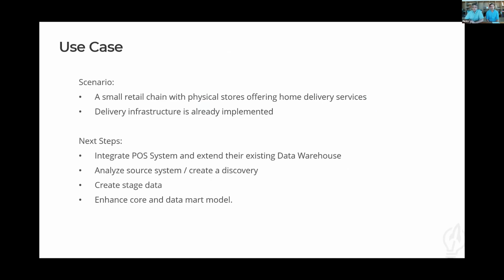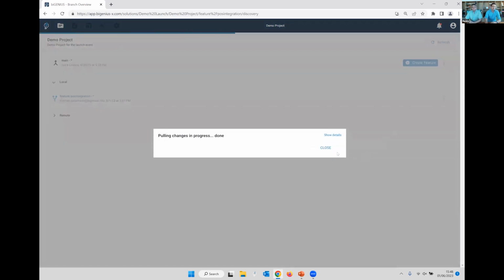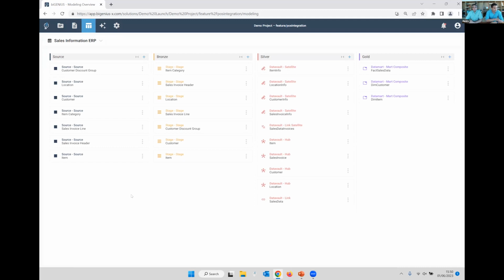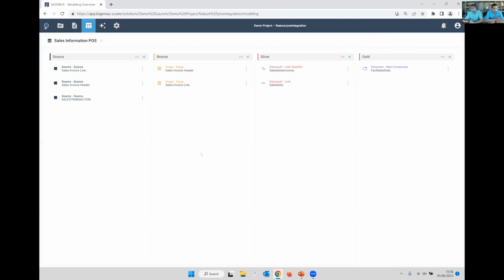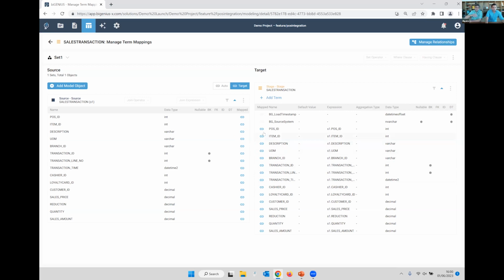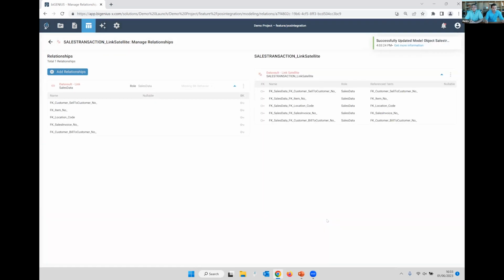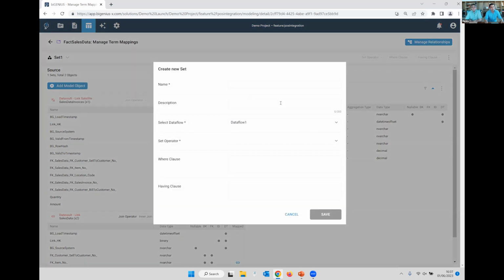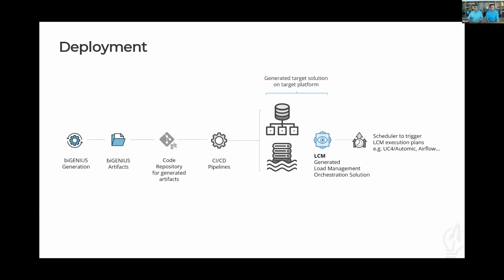biGENIUS-X: Use Case, Product Demo, and Deployment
00:00 Introduction to use case example
00:44 Solution overview
01:28 Connecting project to Git repository
02:30 Feature branch
05:25 Data modeling
14:45 Relationships and mapping
20:20 Generating artifacts
20:43 Deployment
23:05 CI/CD pipeline